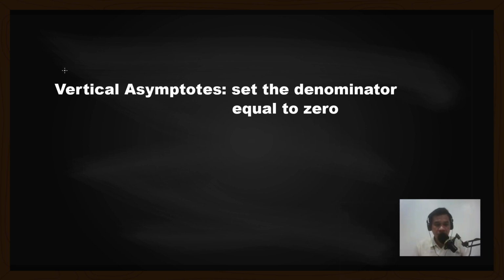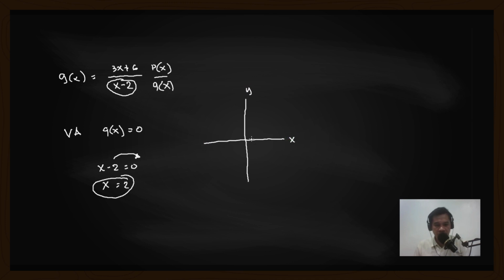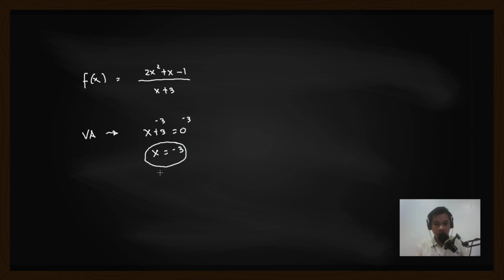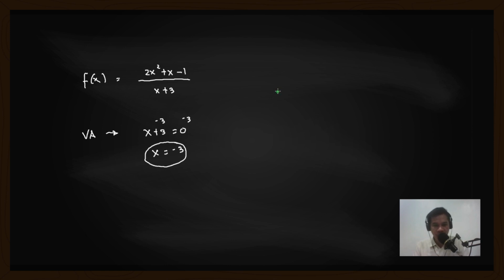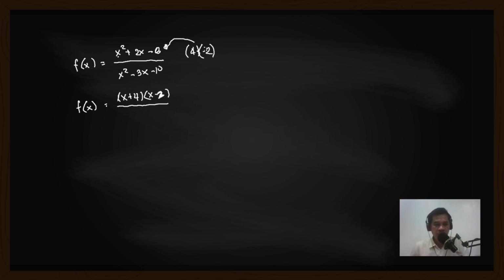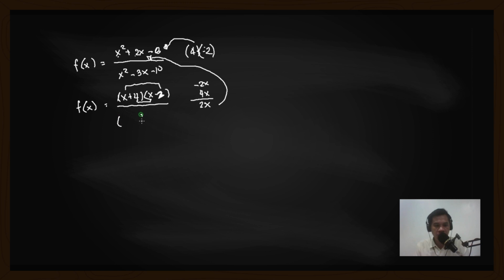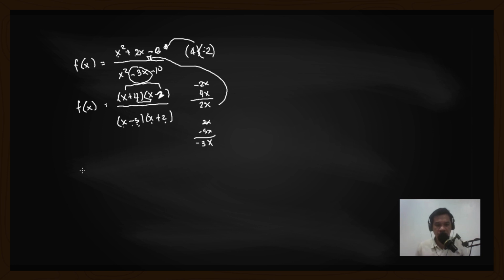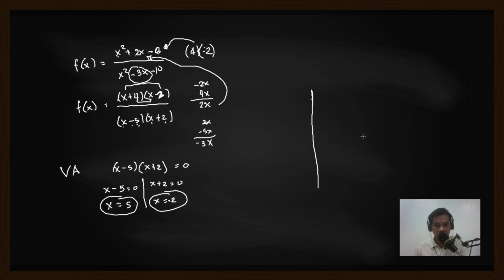VERTICAL ASYMPTOTES OF RATIONAL FUNCTIONS